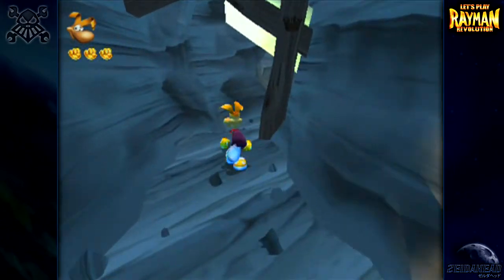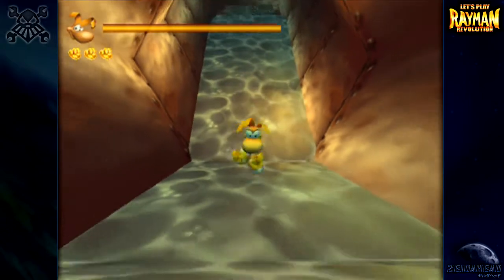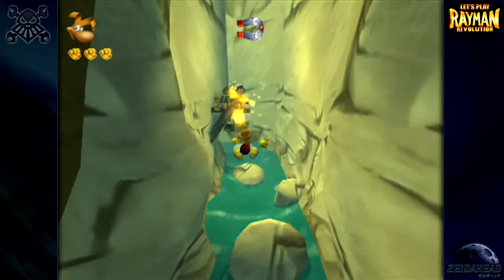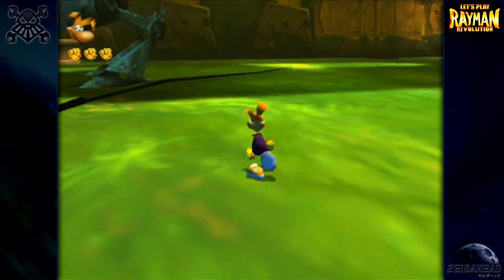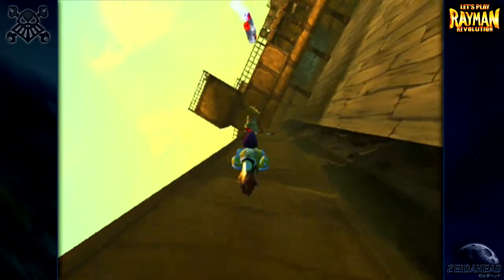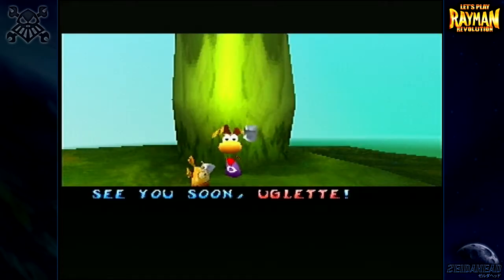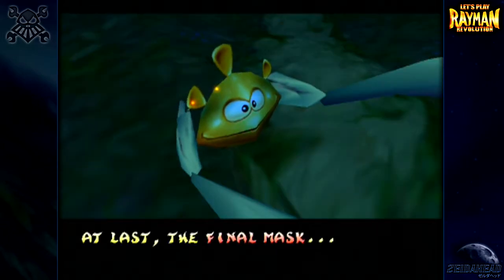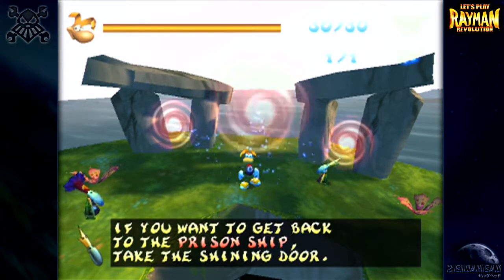[Rayman Revolution] Episode 23 - "High Groller"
Here comes the last stretch of the game. First of all, we pick up the fourth mask... in a slightly more climactic way than other versions...